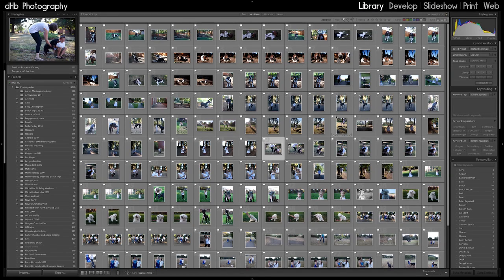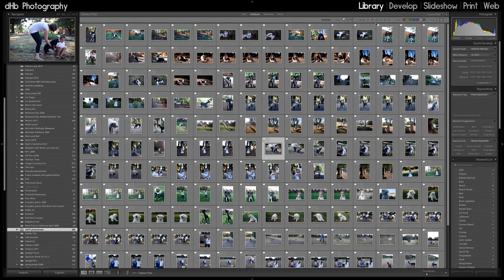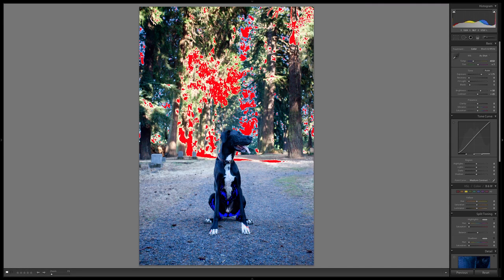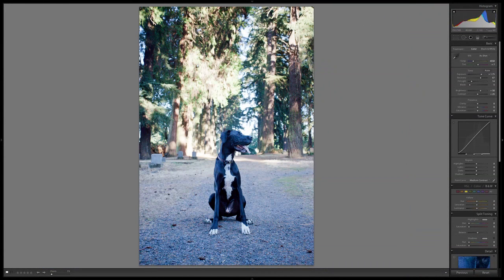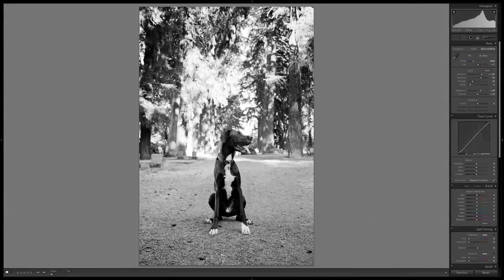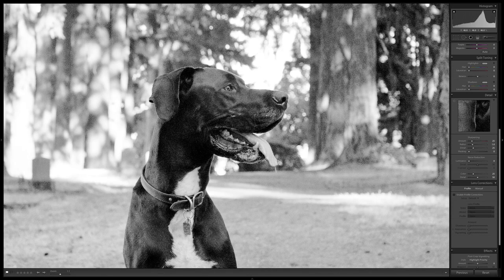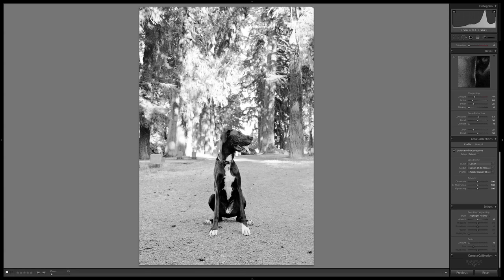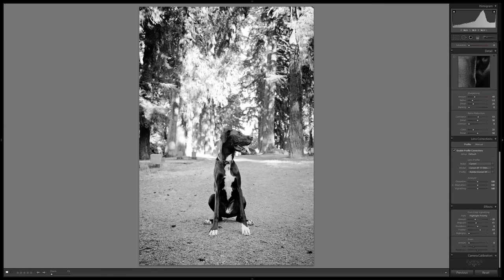Pet Photography Lightroom Tutorial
Sorry about the first 20 seconds, not sure what happened!